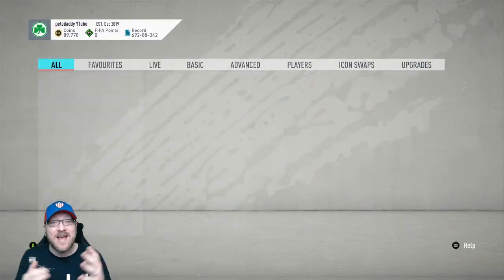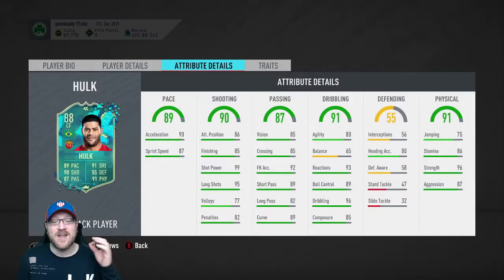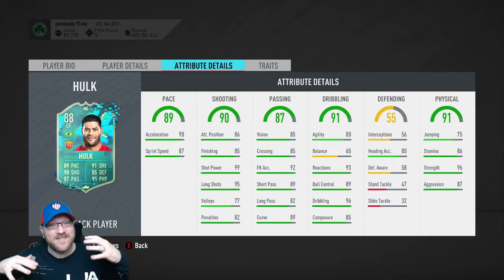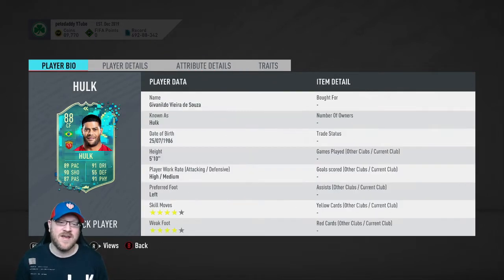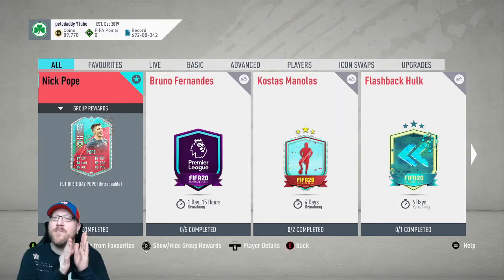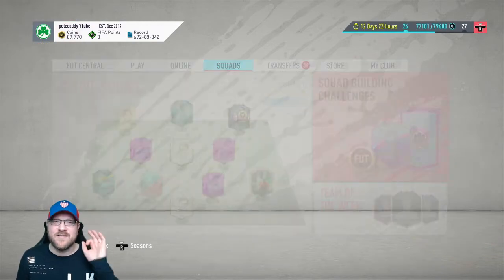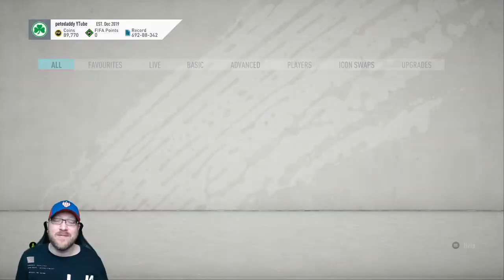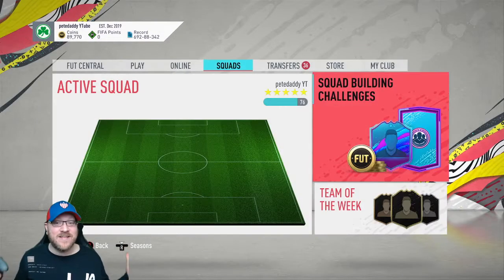FIFA 20 Flashback Hulk SBC - XBOX One Elite Pro Controller vs FUSION PowerA Pro vs Playstation 5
Join petedaddy as we take a look at new FUT Birthday content which features a Flashback Hulk SBC.  We review Hulk to see if this SBC is worth the 86 rated squad it requires.  I believe Hulk is massively overpriced at this stage of the game in FIFA 20 Ultimate Team.

We then have a discussion about controllers.  I just bought a FUSION PowerA Pro Controller and am loving it!  The real test will be the longevity of the controller as I am disappointed with how the XBOX One Elite Series 2 Controller has lasted.  I have had to send in one XBOX One Elite Controller for a replacement because of a bumper issue and the replacement is starting to have issues as well.

I compare this to the Nintendo Switch Pro Controller which I have had for over a year and have had no issues with.

Next, I ask for opinions on the Playstation controller as I am debating switching to Playstation 5 when it is available, but I am concerned about the controller as I believe the XBox Controller is better.

FUT Birthday Massive Pack Opening

FIFA 20 PRIME Icon Michael Essien First Impressions and Review

FIFA 20 ICON Swaps 2 Player Discussion and Review